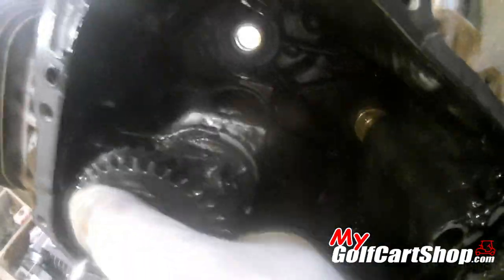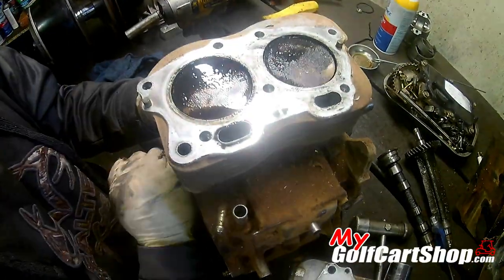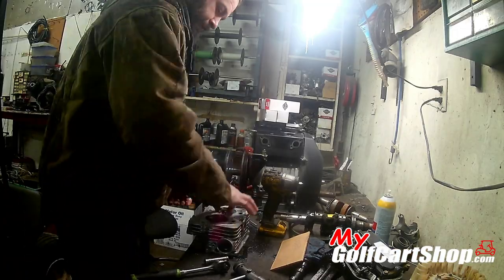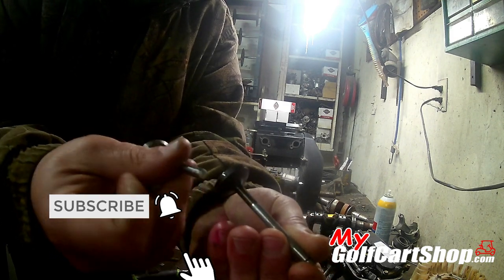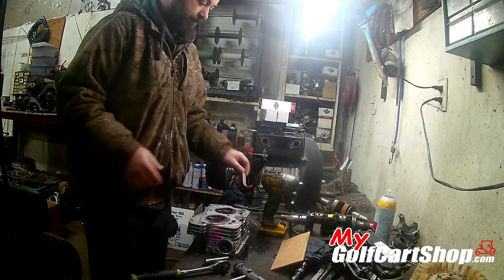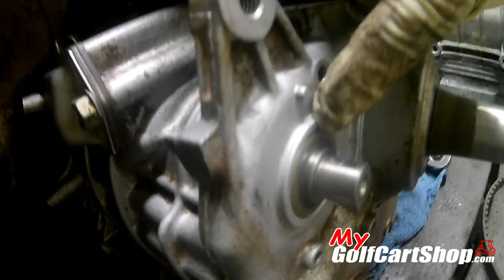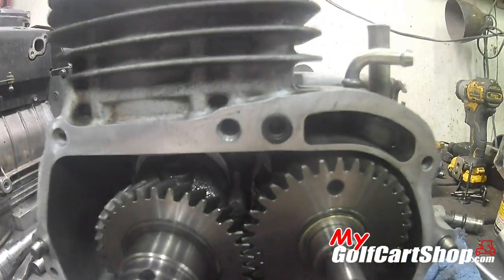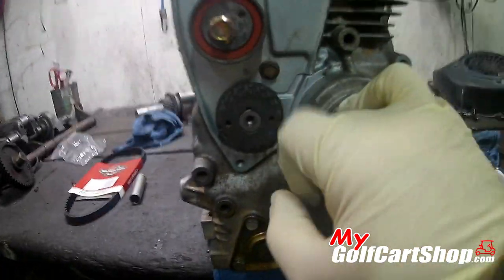Another EZGO Engine Rebuild (Timelapse)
Another EZGO Engine Rebuild (Timelapse) We got in an engine from AZ to check out what was wrong?